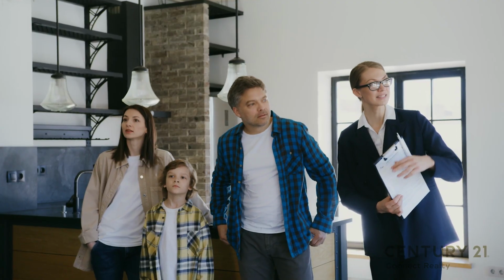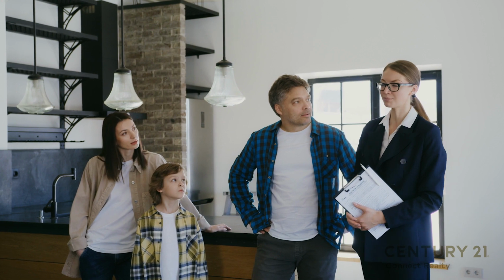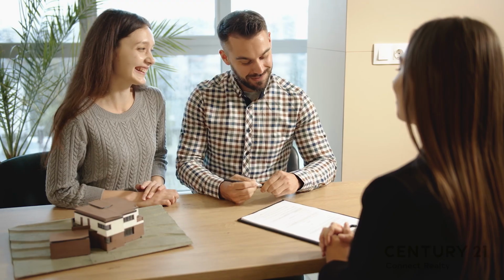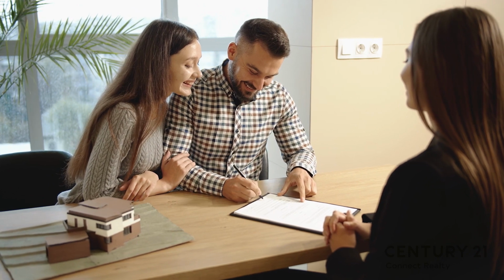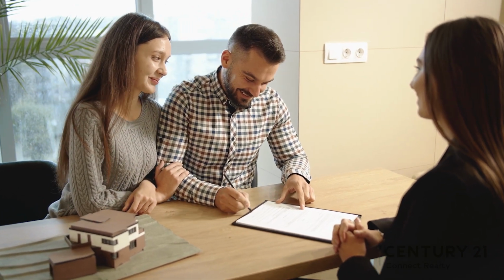Real Estate For Toddlers - The Buying Process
This week, we walk through the process of buying a home from the moment you decide you're ready to getting your keys!